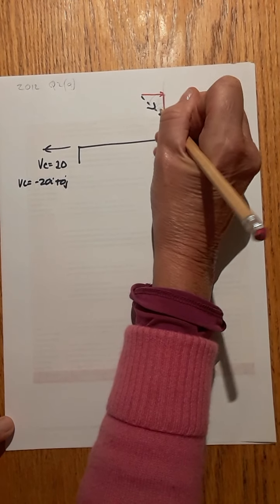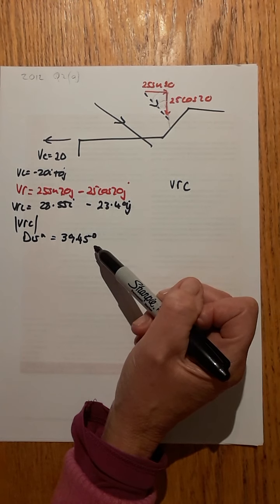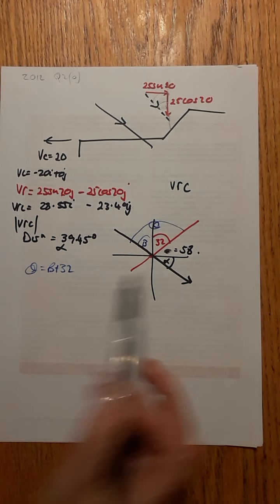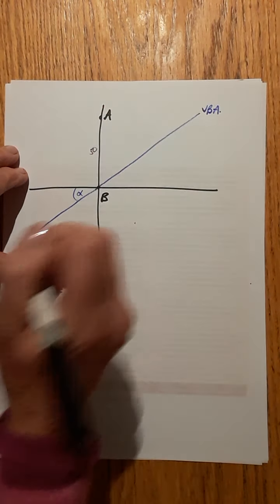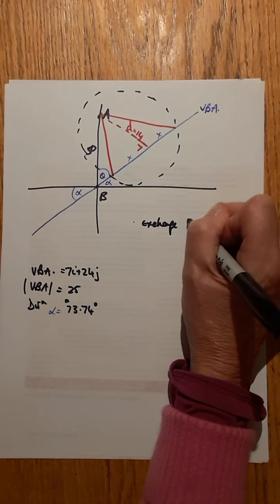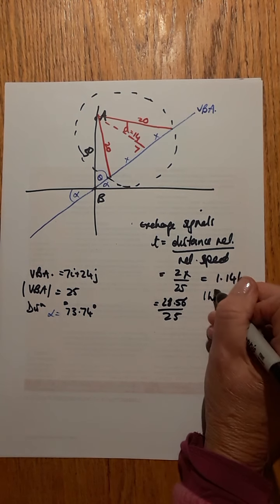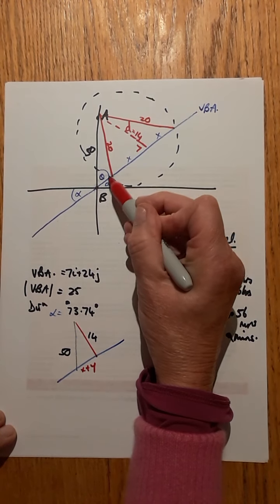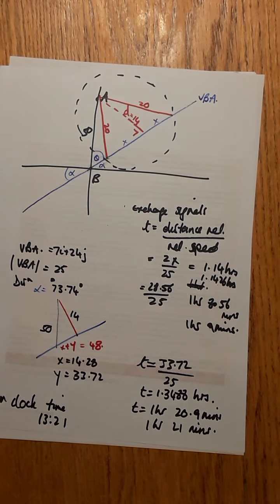2012 rel vel